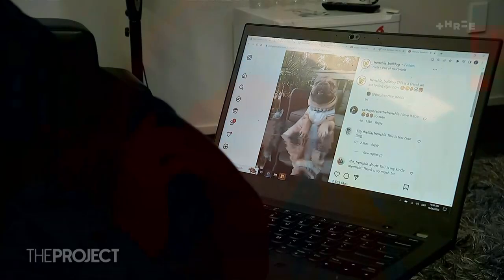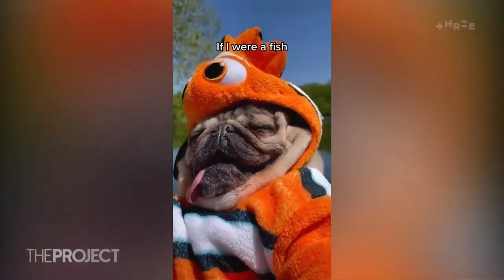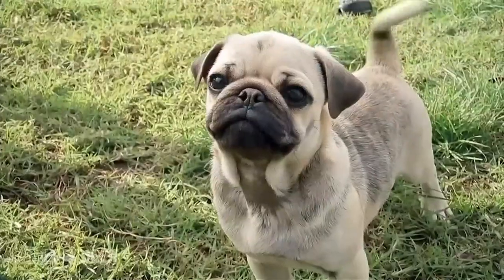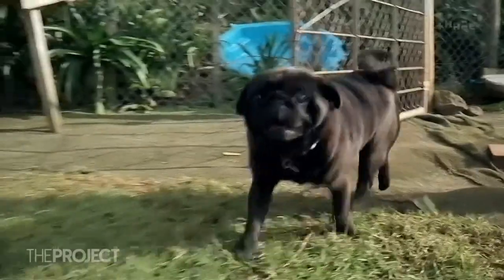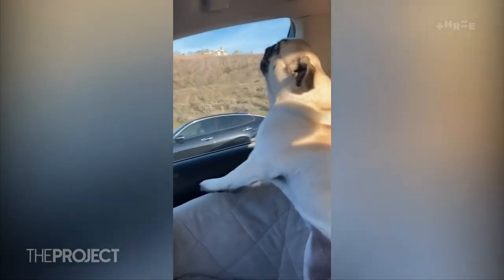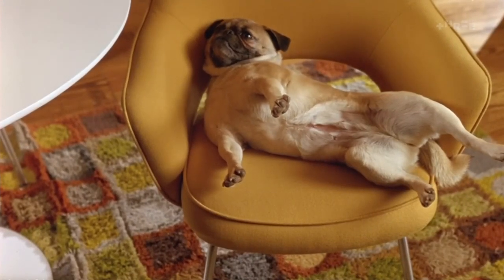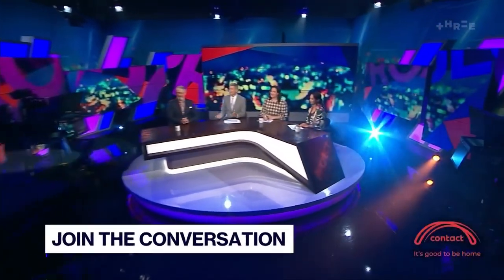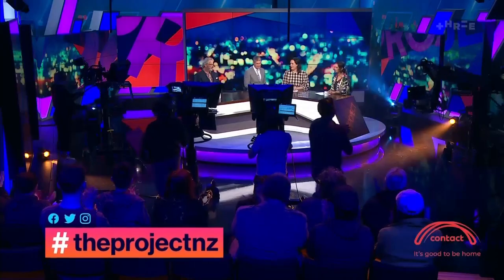Is your dog too inbred for its own good? | The Project NZ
That doggy in the window might look super cute, but getting your own trendy pooch can come with huge medical bills.